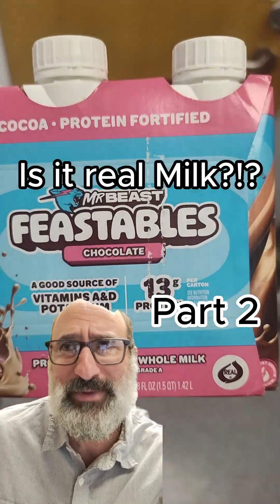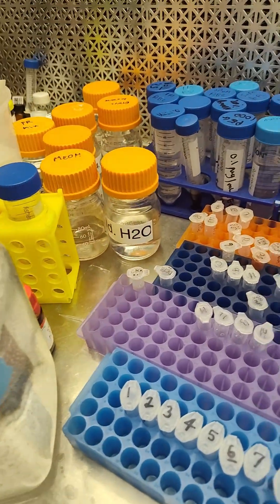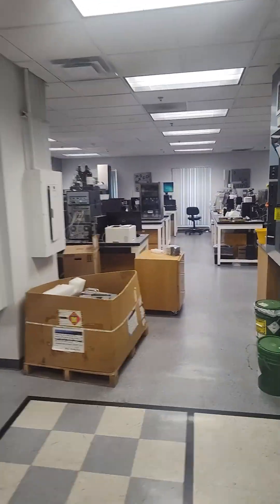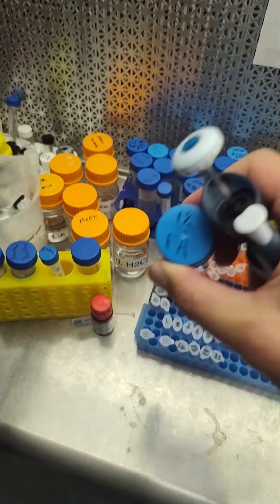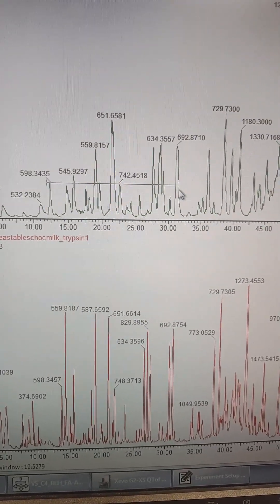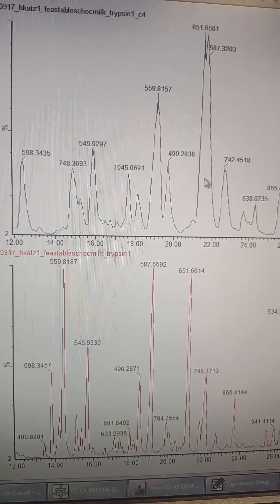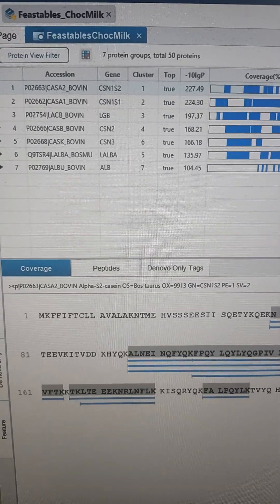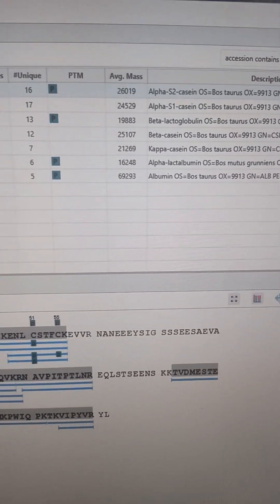Feastables Chocolate Milk Part2 by Mass Spec Everything Proteomics